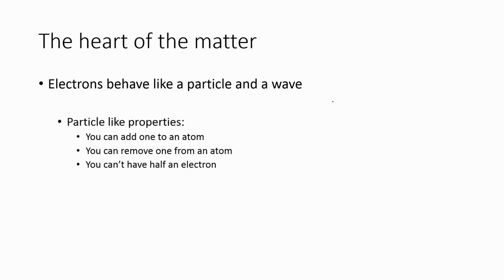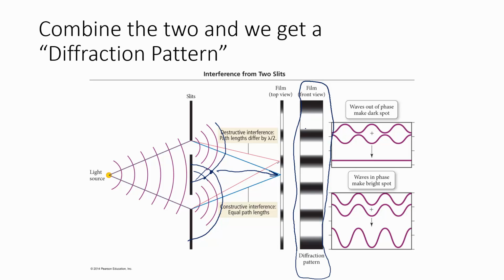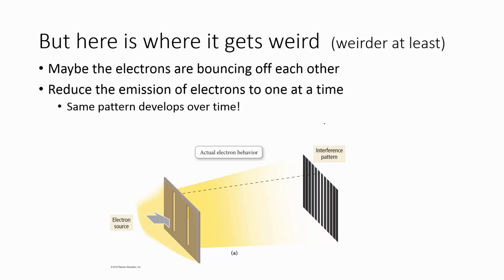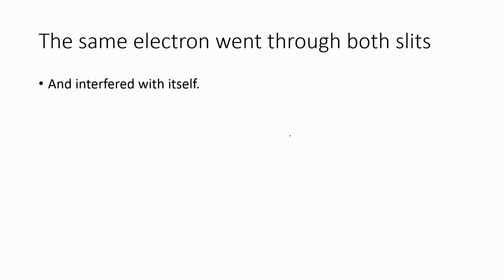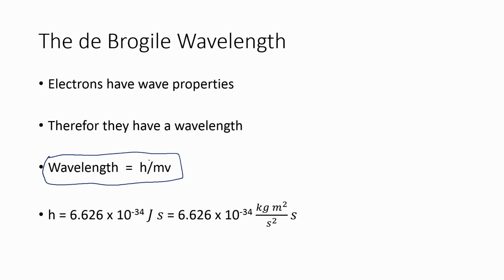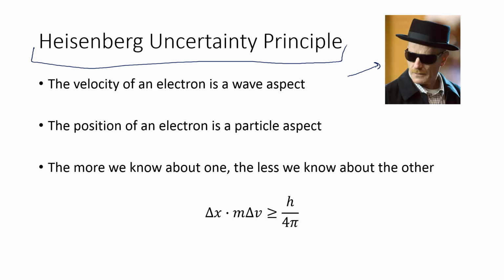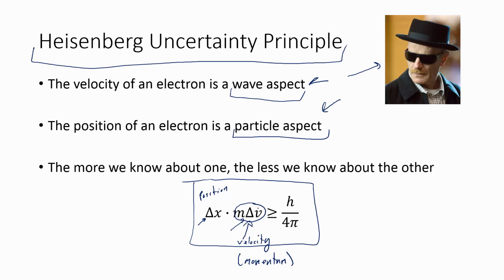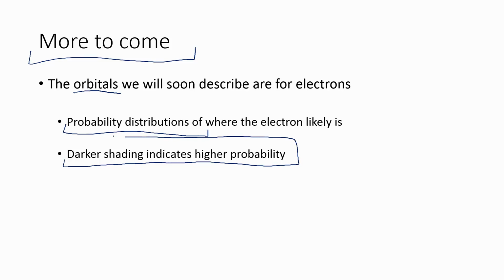Chem 1551 Section 7.4 Video